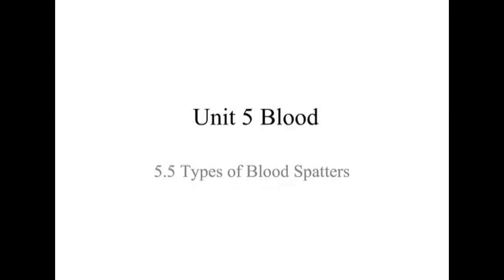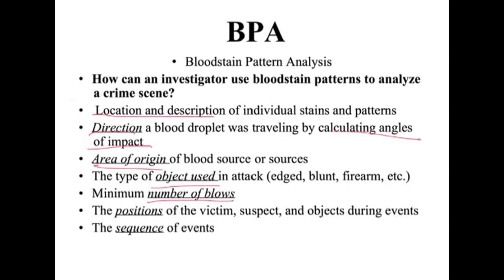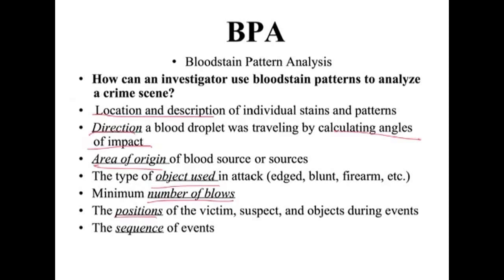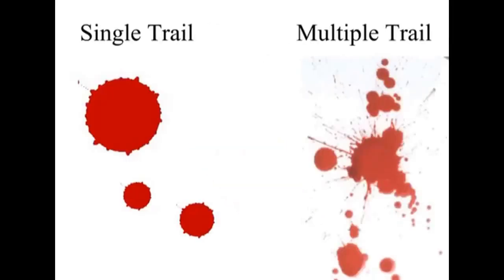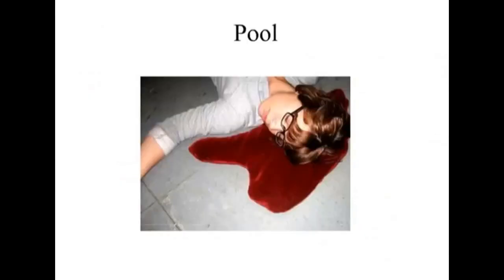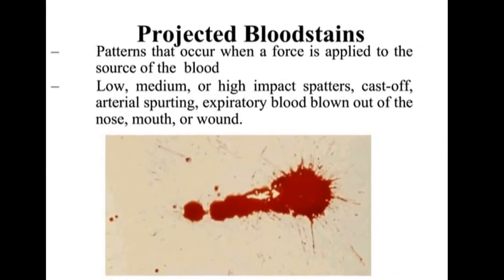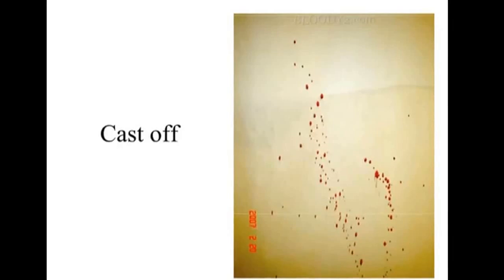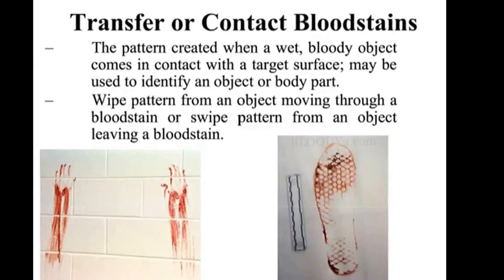5.5 Types of Blood Spatters